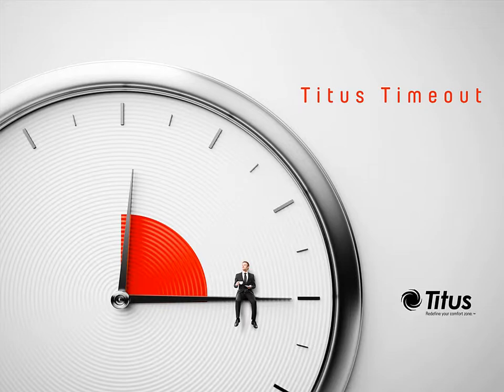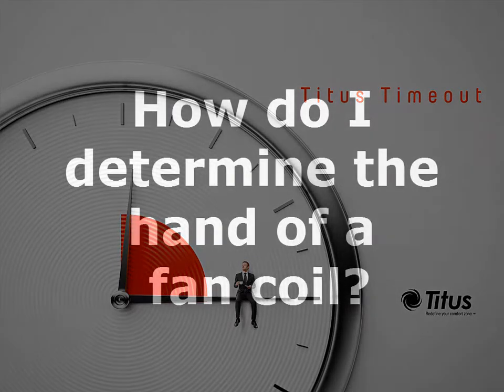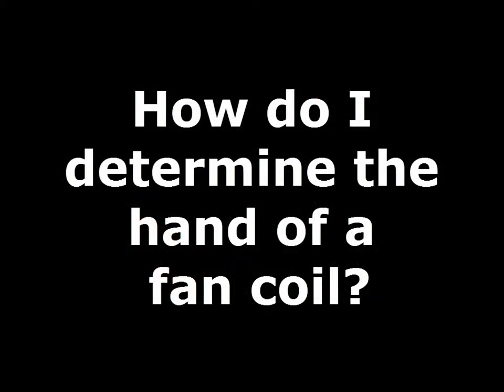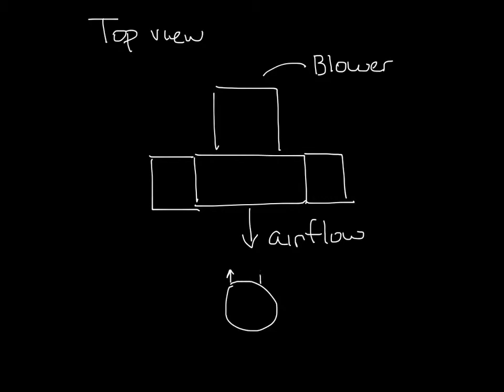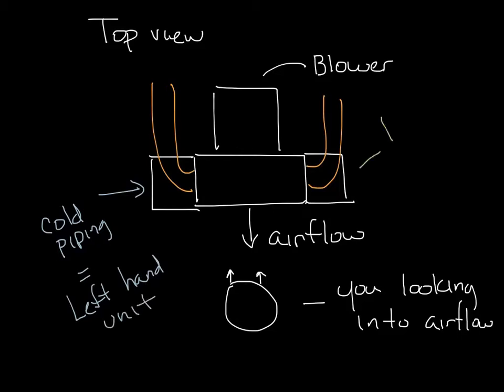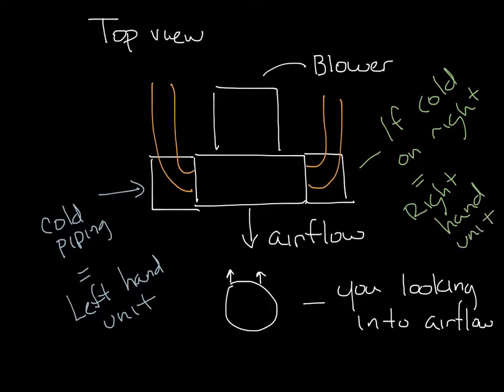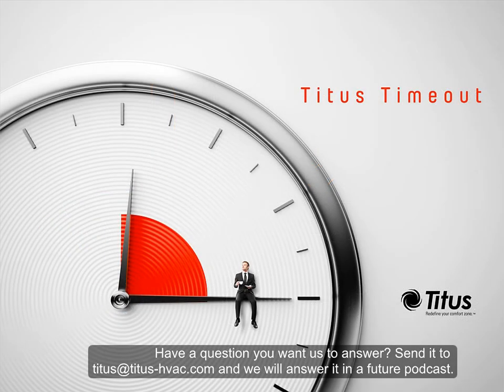Titus Timeout Podcast - How to determine the hand of a fan coil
This week's podcast discusses how to determine the hand of a fan coil.